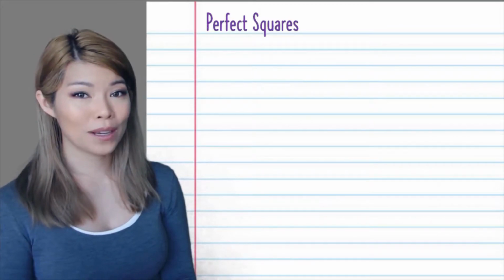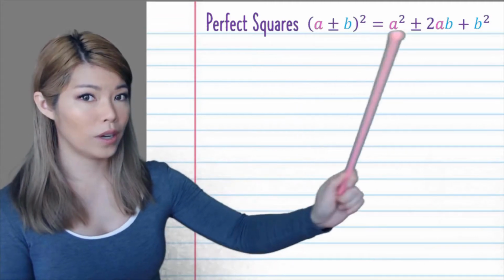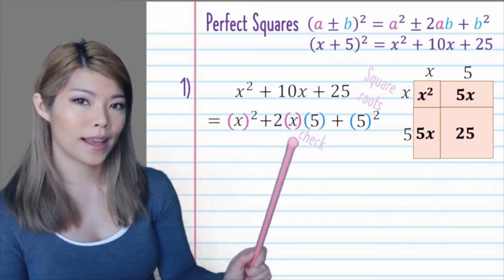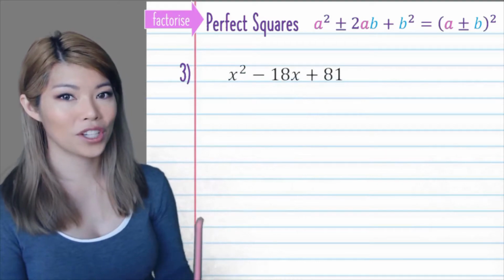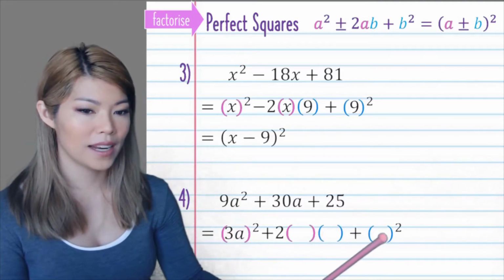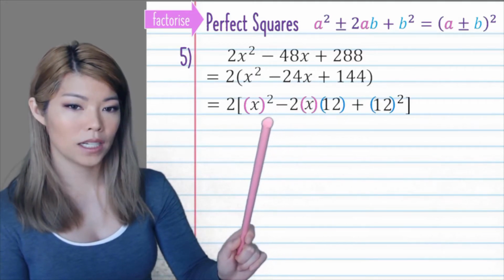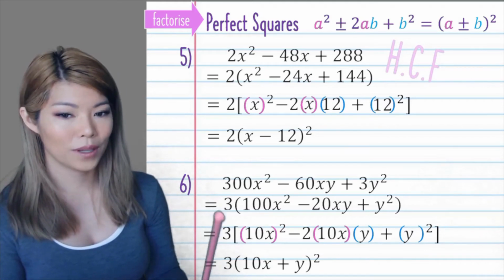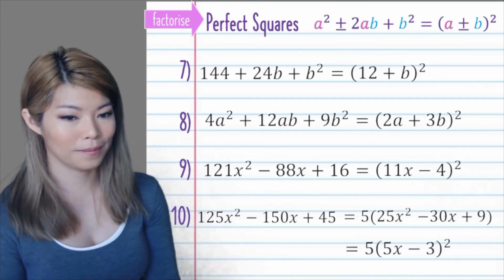Q4 Factorising Perfect squares